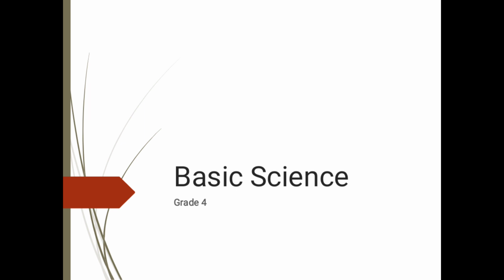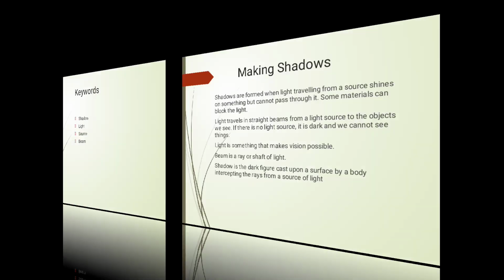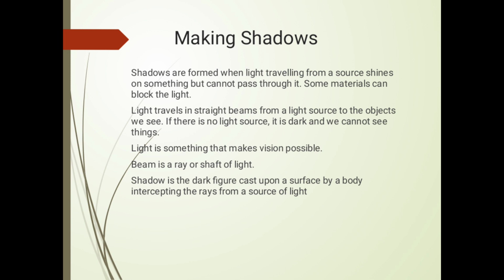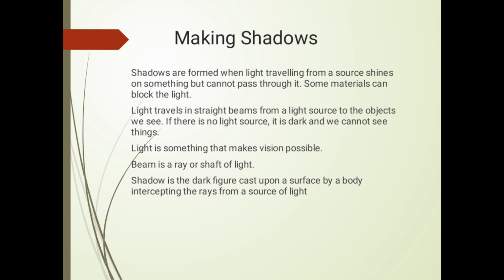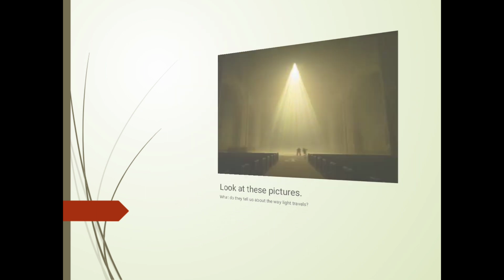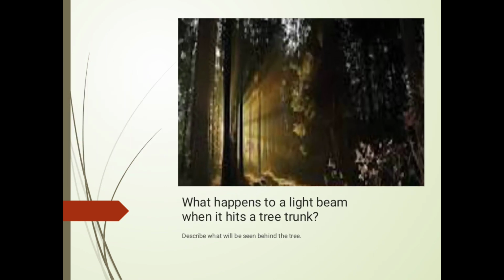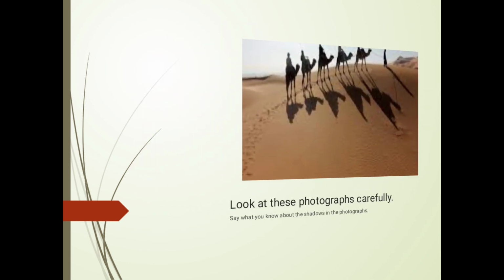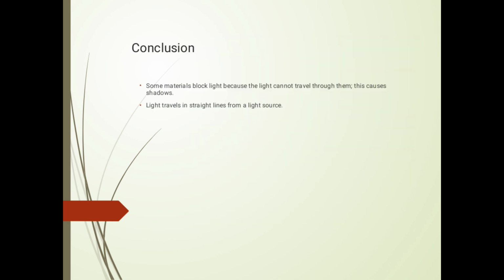Basic Science grade 4